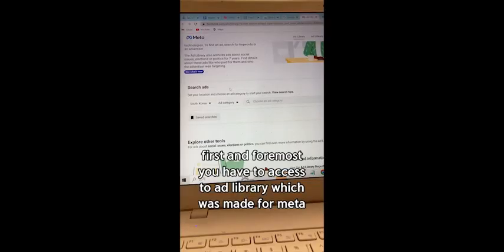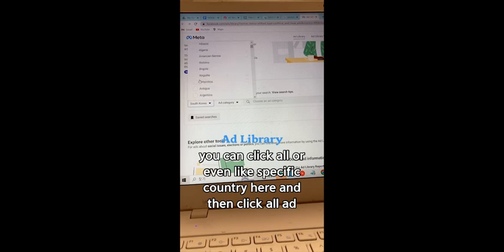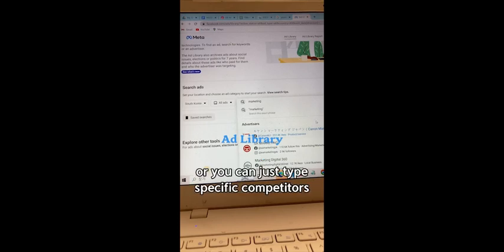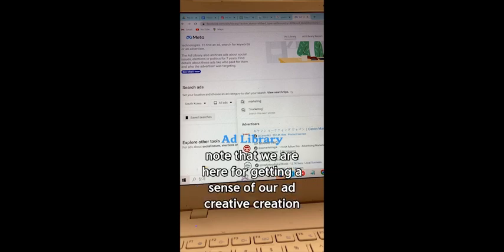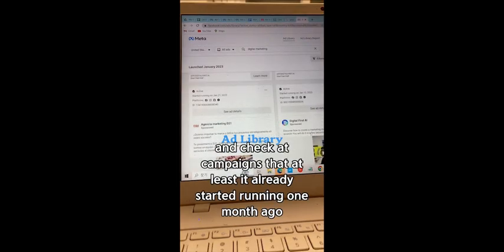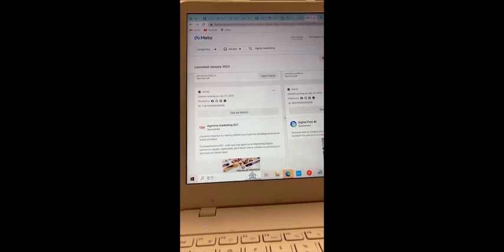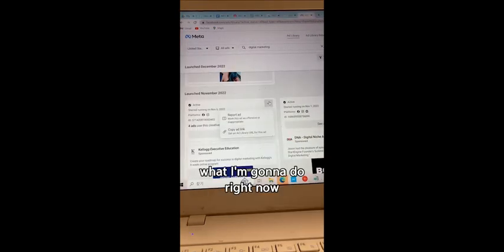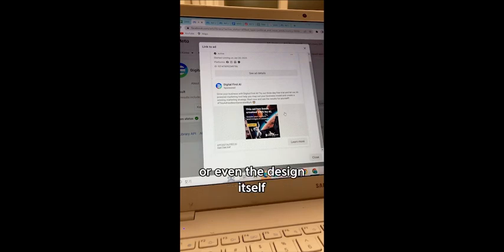Tutorial For Making Cost and Time Saving Facebook Ad Creatives (Step By Step)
In this tutorial, you will learn how to create cost and time-saving Facebook ad creatives step by step. Whether you're new to Facebook advertising or looking to improve your current campaigns, this tutorial will provide you with practical tips and techniques to optimize your ad creatives! So, if you're ready to take your Facebook advertising to the next level, be sure to check out this tutorial!

ABOUT ME:

Hello! I'm Hyein Yoon.

I’m a Facebook Ads & Social Media Strategist for Global and Korean Markets.

DISCOVER MORE ABOUT ME - click the link now!

WORK WITH HYEIN & TEAM: Offering management(DFY/DWY) services for 6-10 figure companies, application only

Your support helps us continue to create and share free videos with you every week, and we appreciate it more than words can express. Thank you again for being a part of our community!